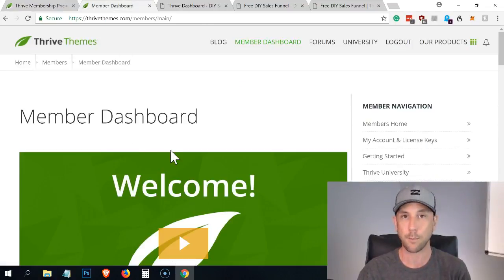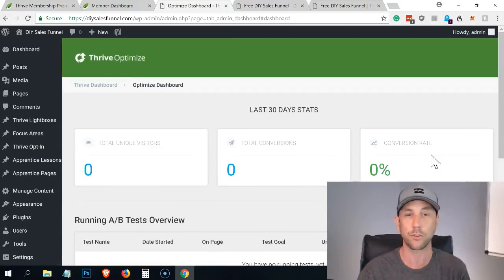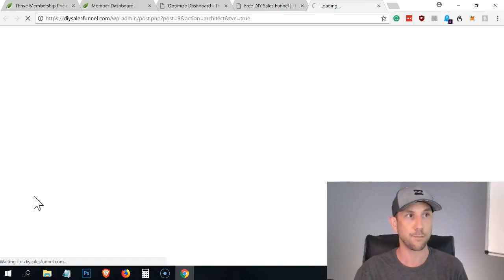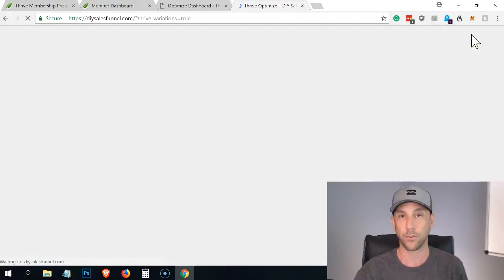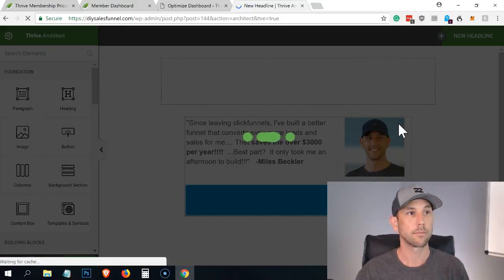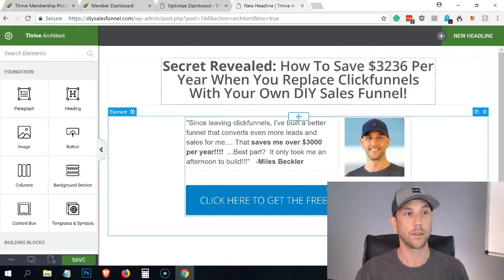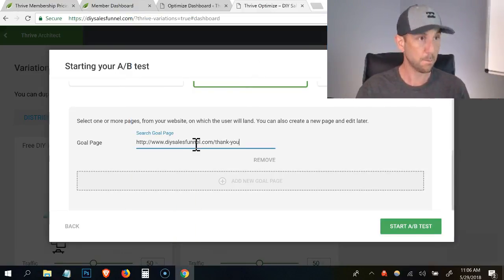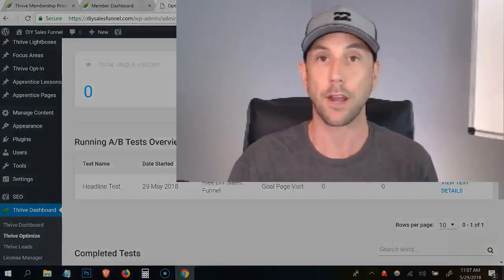A/B Split Testing In WordPress - Step-by-Step How To Setup A Split Test Using Thrive Optimize.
Landing page A/B testing has never been easier on WordPress. This video shows you exactly step-by-step how to run an A/B split test on WordPress!

to accomplish our goal of setting up a successful split test on WordPress, we are using the Thrive optimize plug along with the Thrive themes architect landing page builder.

You will need the whole Thrive membership to access these plug-ins which you can get

This video assumes that you have already created your marketing funnel and landing page or opt-in page with Thrive Architect. if you have not yet successfully created your landing page you wish to run a split test for, follow the steps in this video first

For more theory on what makes a great landing page and some world-class examples of opt in pages created by some of the best marketers in the world, watch this video where I review great opt in pages

to see some real world funnels created by my audience and YouTube subscribers, you can watch this live broadcast where I reviewed over 20 funnels and gave suggestions on split test ideas to help them create greater conversions for their funnels.

A/B split testing is a key to your long-term success. Your first idea is rarely your best idea!

It is key for you to consistently iterate and test new ideas to find the best performing offers and headlines that trigger your audience to action.

This entire process is called conversion rate optimization. If you are receiving a thousand clicks per day and 2% of people are opting into your list… That means you receiving 20 options per day.

If you are able to increase your opt in rate to 5% is not just a 3% increase… You actually will experience 150% increase in leads!

It is these massive gains in numbers of leads and customers that you receive from conversion optimization through split testing that makes all the difference in your business!

You can split test the front end of your funnel, your pop-ups, your sales pages, upsell pages, your one time offers… And more!

It is often best to focus on split testing the top of your funnel first, where the largest volume of your traffic sees your first offer!

then you are able to begin split testing deeper into your funnel from here.

this video is a direct update for the DIY sales funnel series I created and published

Previously, you had to use Google analytics and Google experiments to run your split tests in a third-party platform. This was not only clunky to set up, but you had to deal  with code.

Now with Thrive Optimize, AB split testing is as easy as clicking a few buttons and you are able to set up, run, and manage everything from the WordPress dashboard!